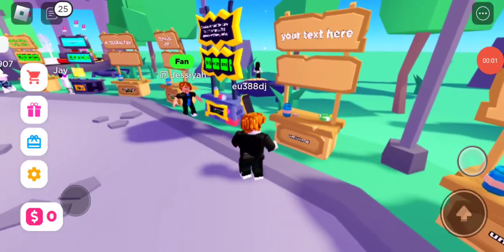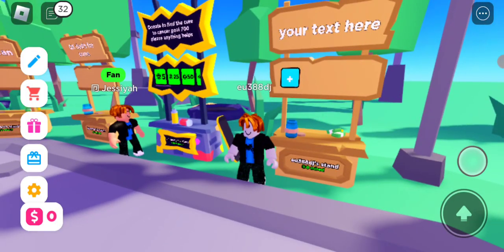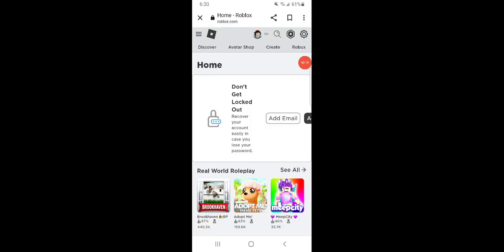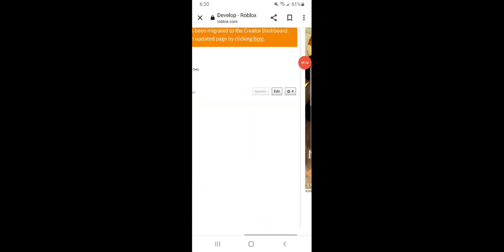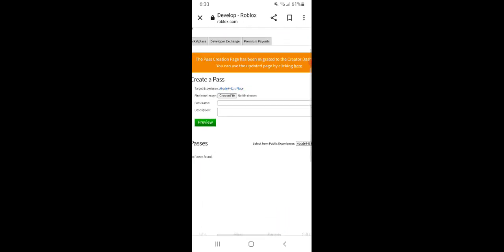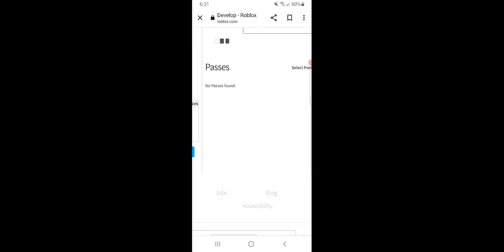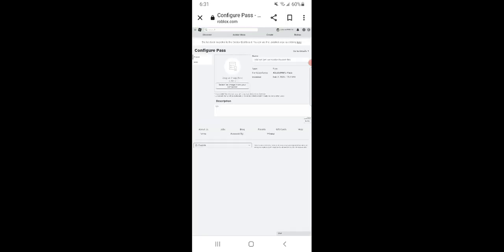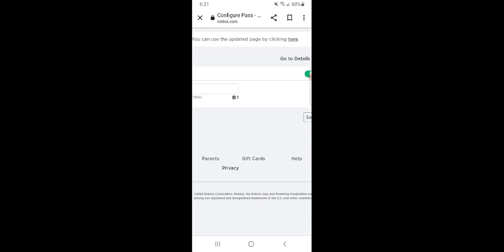How to make Buttons on Mobile in Pls Donate Roblox!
I made this video to show how to do it and because my last one got no views so i wanted to help spread how to do it!